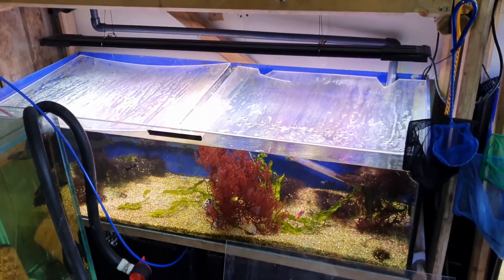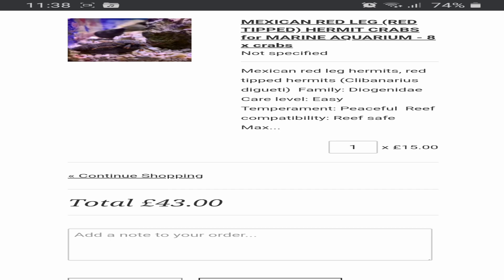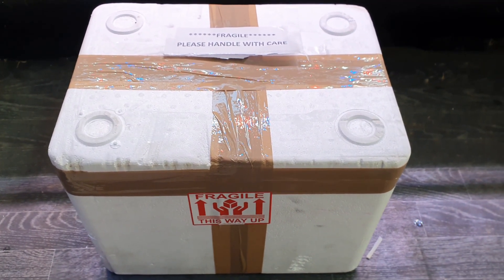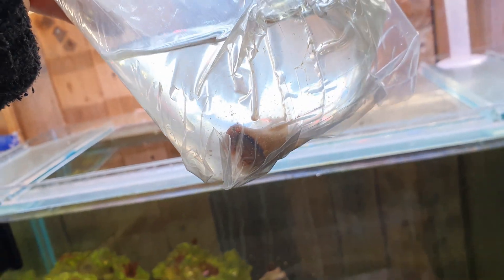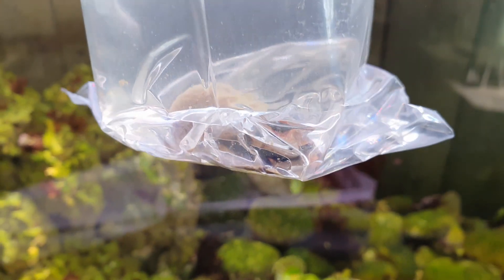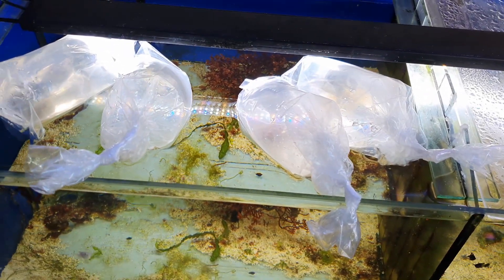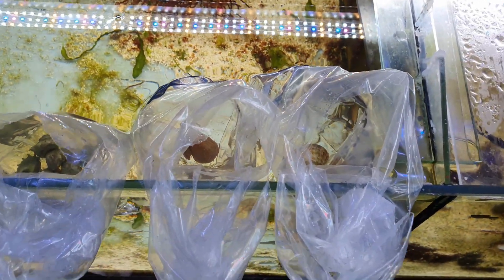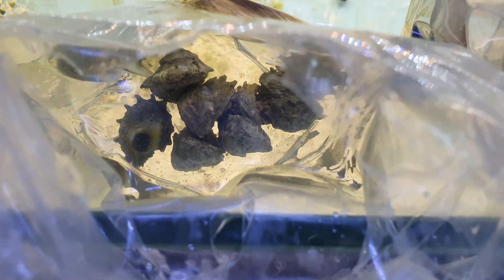BUYING Marine Clean up Crew ONLINE, Here's How It Turned Out!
In this video I buy some marine cleanup crew on the internet. Ebay sellers were mostly out of stock so I used a shop selling online called Essex Marine Aquatics.